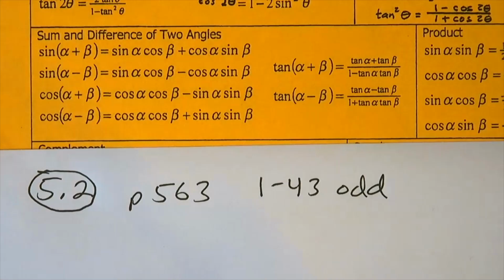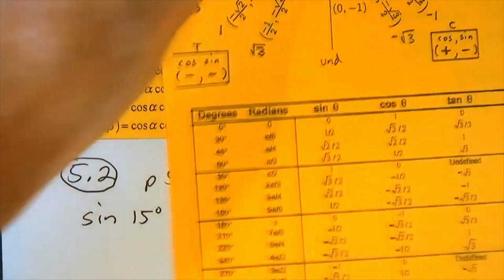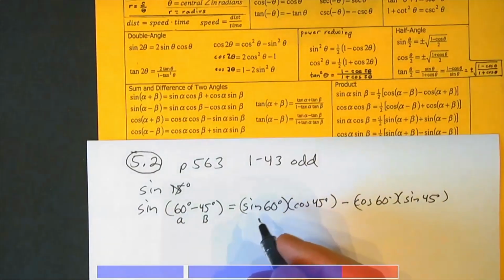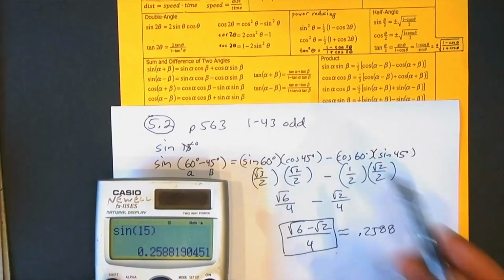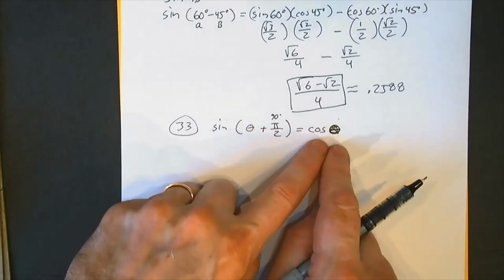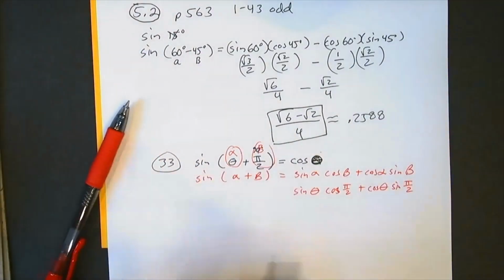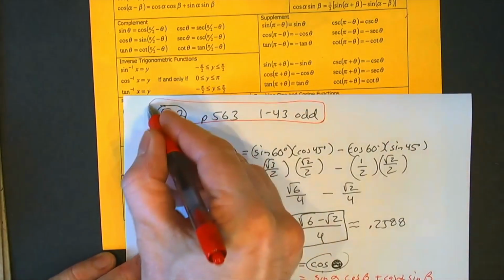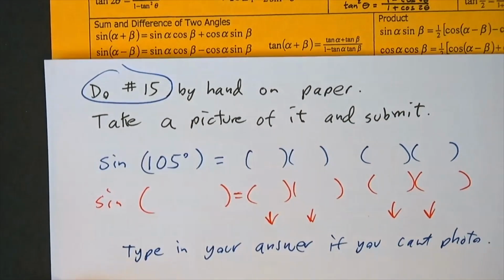pc 5 2